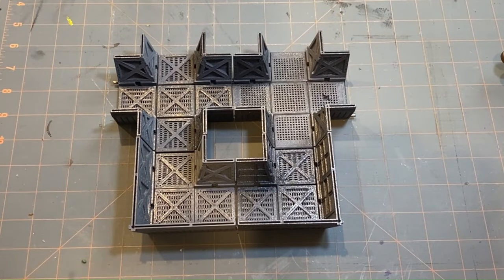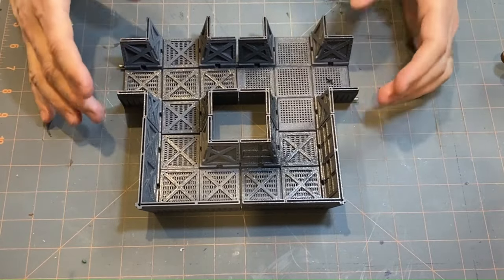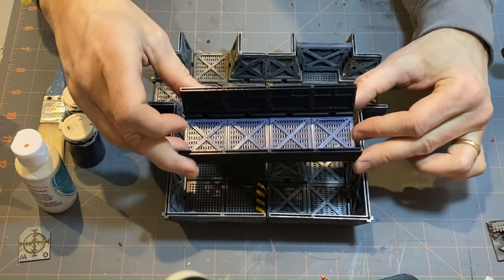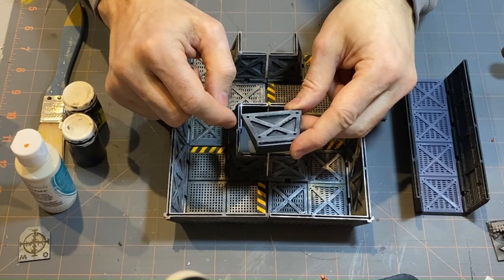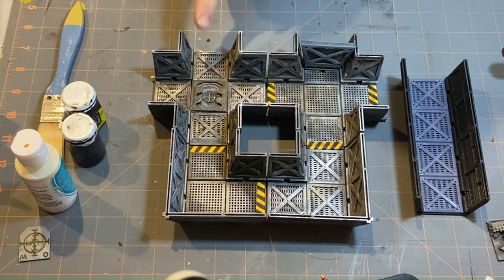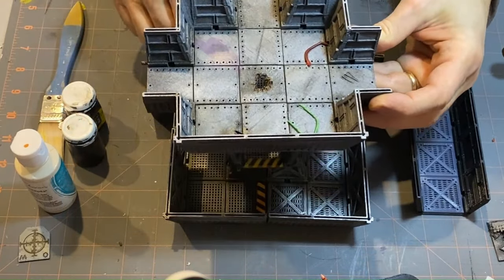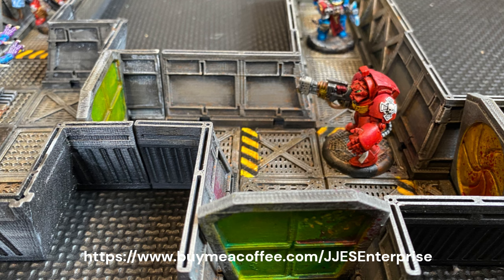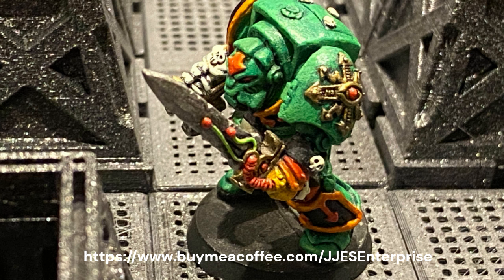Space Hulk 3D Project - Painting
This is part three of my Space Hulk 3D terrain corridor project.  Covering the disposal chute, turbo shaft, boarding torpedoes and the large hard vacuum mission control room.

You can support me and purchase all of the STL files to print your own system, If you would like a digital download of these files, please visit the link below.